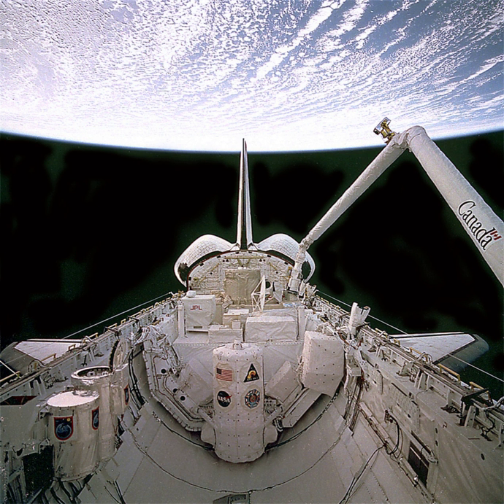STS-66 | Wikipedia audio article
00:00:41 1 Crew
00:00:50 2 Mission highlights
00:08:12 3 See also
00:08:35 4 External links

- Socrates

SUMMARY
STS-66 was a Space Shuttle program mission that was flown by the Space Shuttle Atlantis. STS-66 launched on 3 November 1994 at 11:59:43.060 am EDT from Launch Pad 39-B at NASA's Kennedy Space Center. Atlantis landed at Edwards Air Force Base on 14 November 1994 at 10:33:45 am EST.